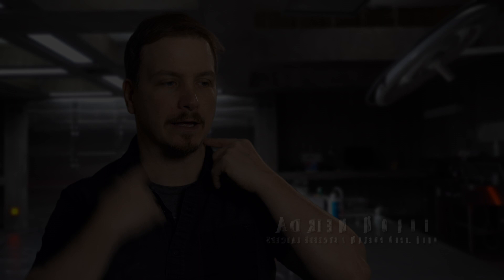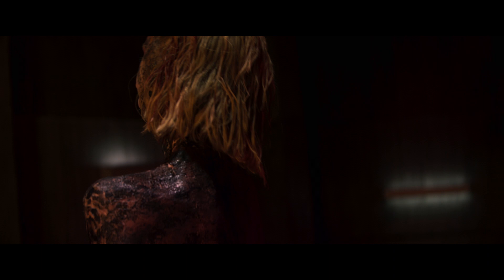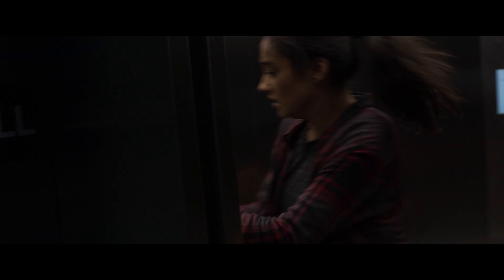THE POSSESSION OF HANNAH GRACE: Special Features Clip "Neck Slash"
PossessionMovie Now on Digital! On Blu-ray 2/26!

Synopsis: A shocking exorcism spirals out of control, claiming the life of a young woman. Months later, Megan Reed (Shay Mitchell) is working the graveyard shift in the morgue when she takes delivery of a disfigured cadaver. Locked alone inside the basement corridors, Megan begins to experience horrifying visions and starts to suspect that the body may be possessed by a ruthless demonic force.

Cast:
Shay Mitchell
Grey Damon
Kirby Johnson
and Stana Katic